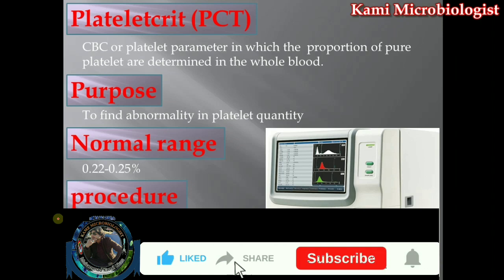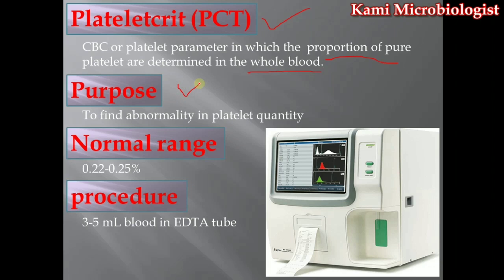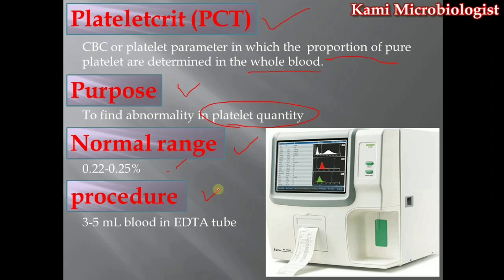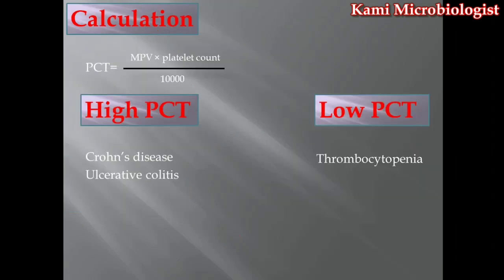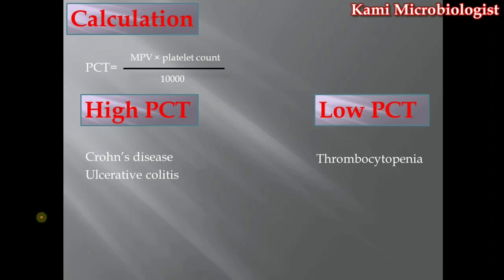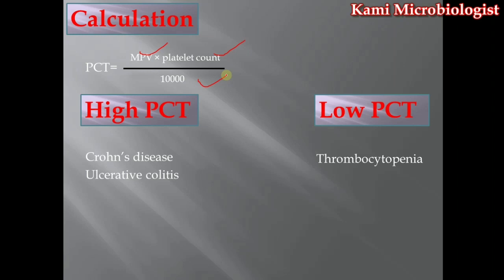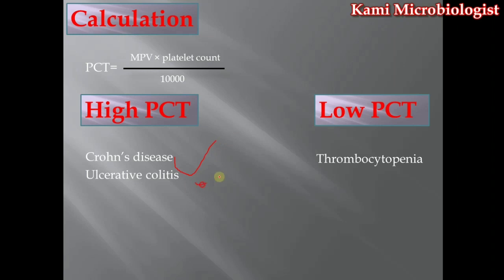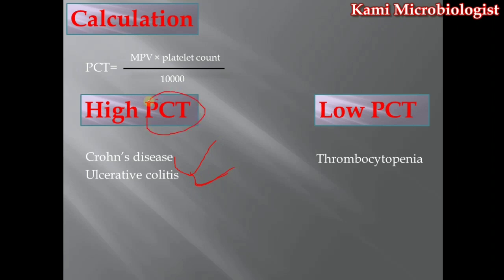Plateletcrit (PCT)/ High & Low PCT/ Purpose/Requirements/ Calculation/ procedure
this is the video lecture regarded with heamotology

in this vedio lecture will explain PCT in detail

1. what is PCT

2. what we see in PCT

3. purpose or uses or importance or why this test is performed

6. requirements for PCT

7. methods of PCT

8. Experiment with help of Digram of PCT

9. calculation of PCT

10. condition in which PCT get high or low

etc etc